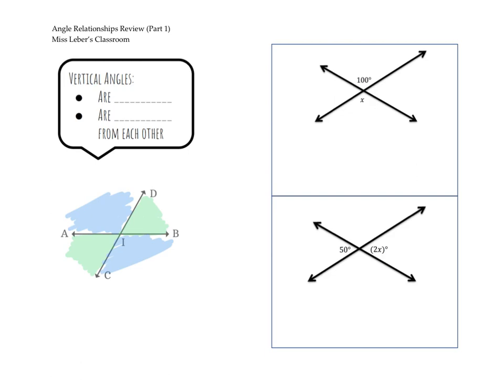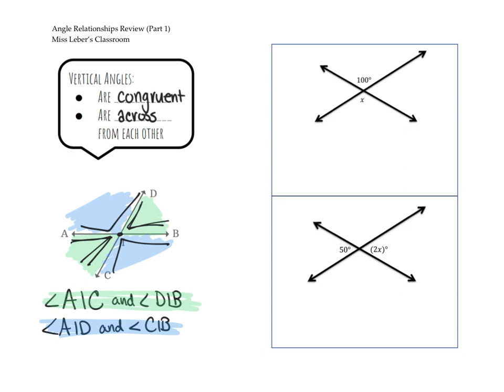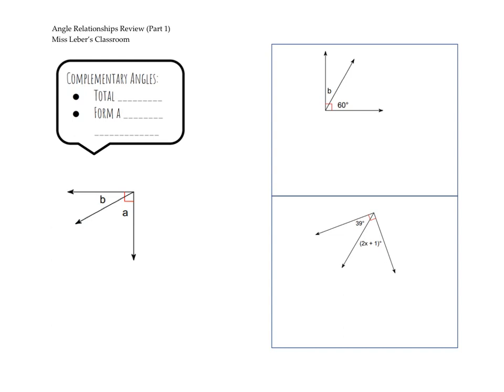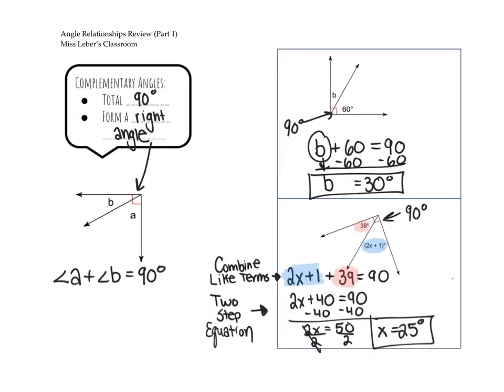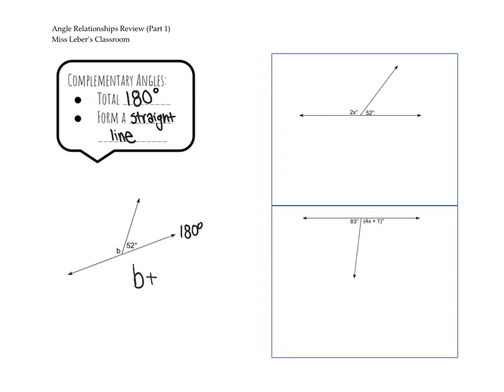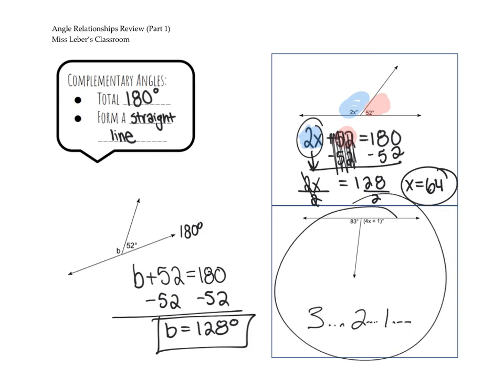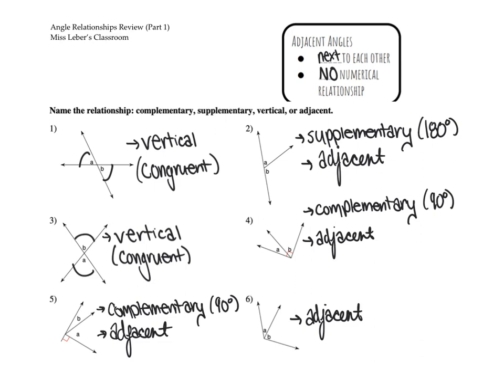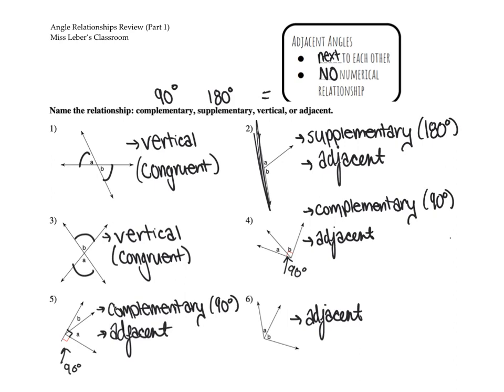Angle Relationships Review (Part 1)